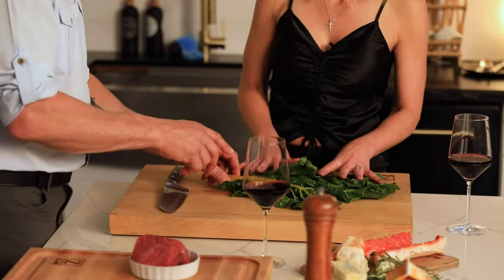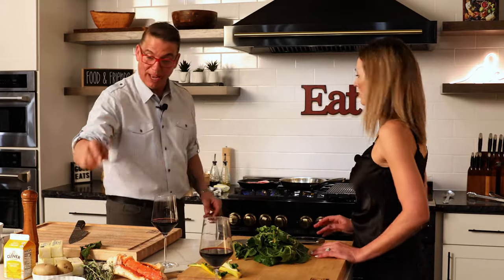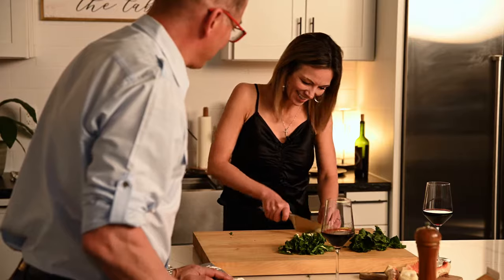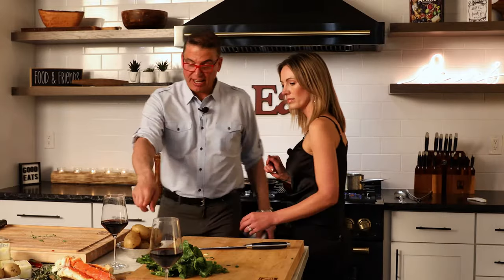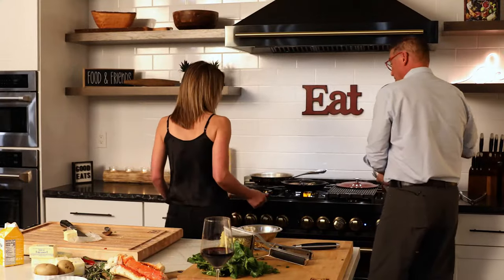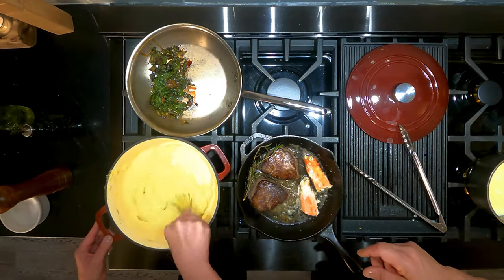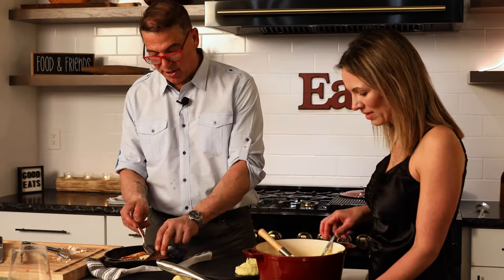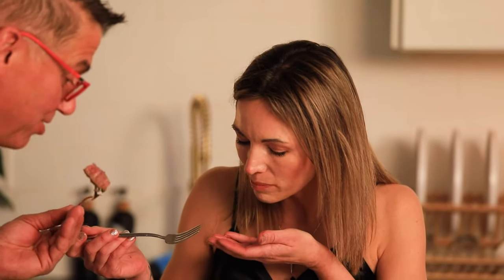How to Make Valentine’s Steak & Crab | Legame Sul Cibo with Mark Estee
Looking for the perfect recipe to try this Valentine's Day? Join Executive Chef Mark Estee and his fiancee, Kim, as they work together in the kitchen to create a delicious Valentine’s Day dinner. This recipe is easy to follow along and perfect for you to try at home with your loved one during any date night.

🤔 Questions?